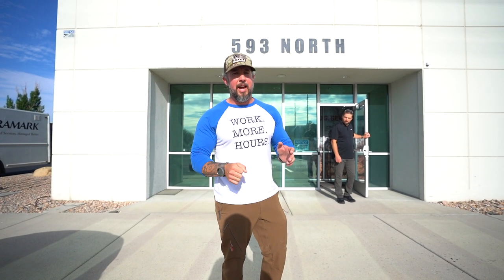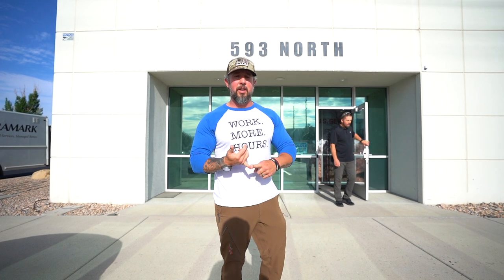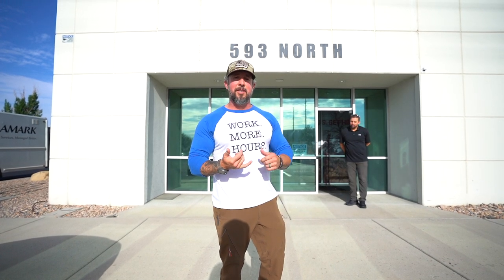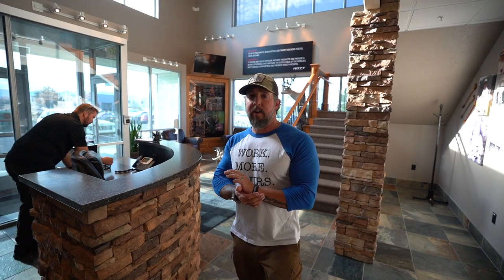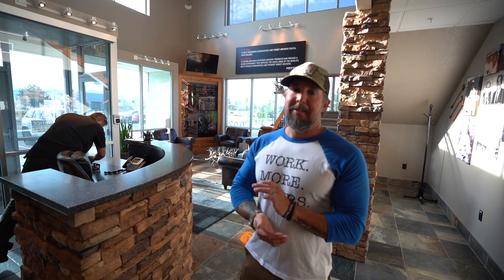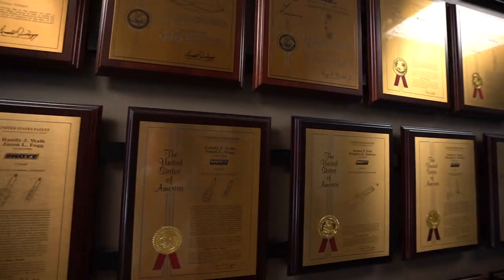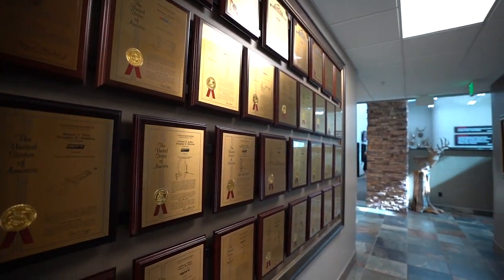Behind the Scenes of Hoyt Archery HQ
Finally made it out to Utah to go behind the scenes at the Hoyt Archery HQ!

Sony A7iii Camera Body, 70-200 Sony G Master, 16-35 Sony G Master
GoPro Hero 8 Black, Rode Video Micro, Sony K2M XLR Mic
DJI Mavic Drone, DJI Ronin-s Gimbal, Manfrotto Tripods/Heads

Hunting Gear/Food/Links

Johnny Utah Hunt Instagram -  @johnny.utah.hunt